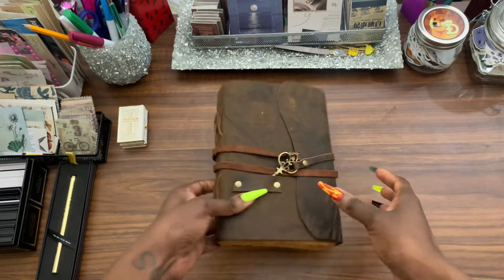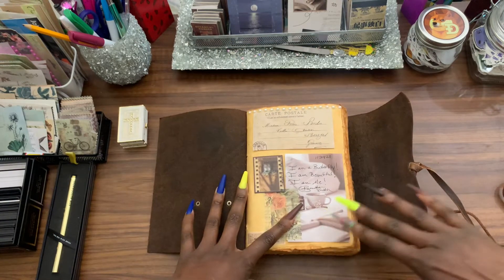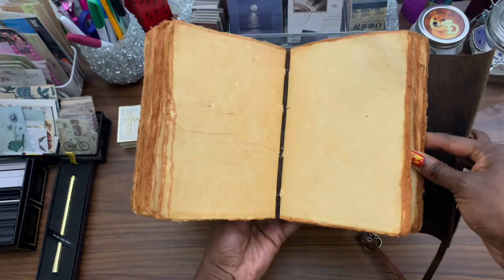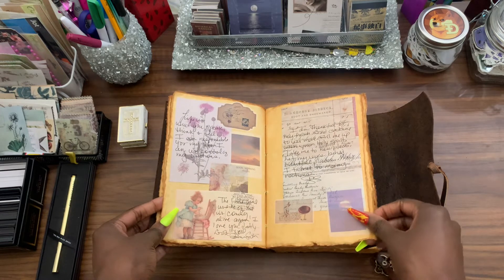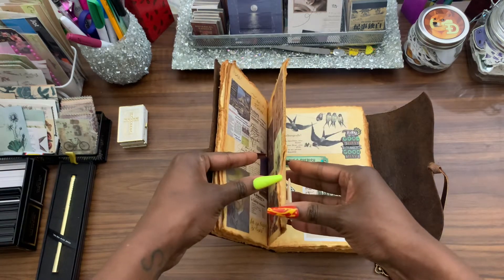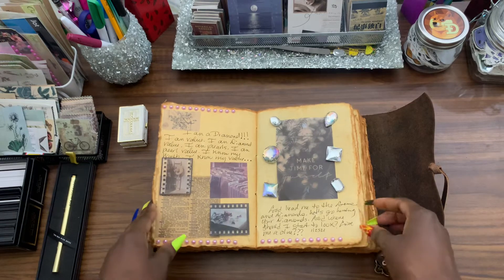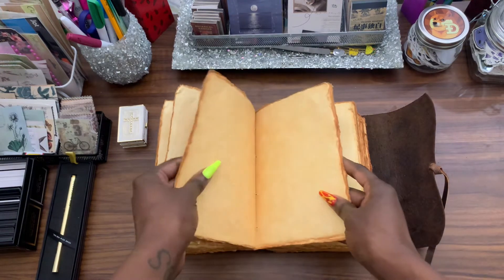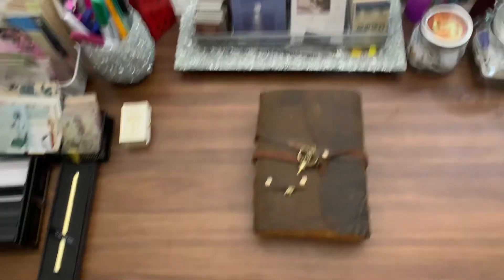My Vintage Style Visualization Journal